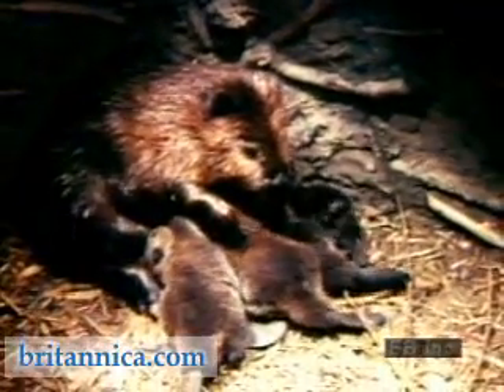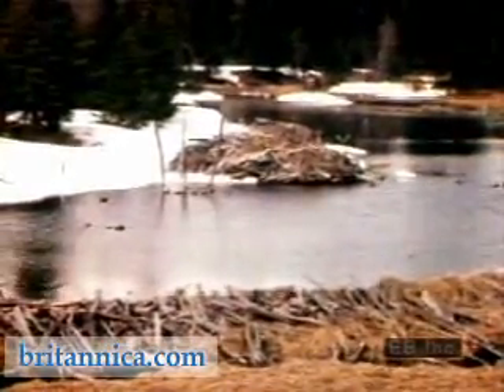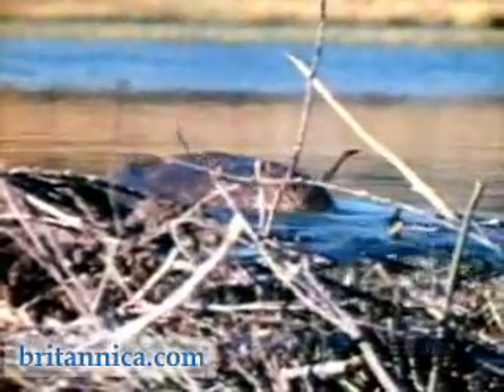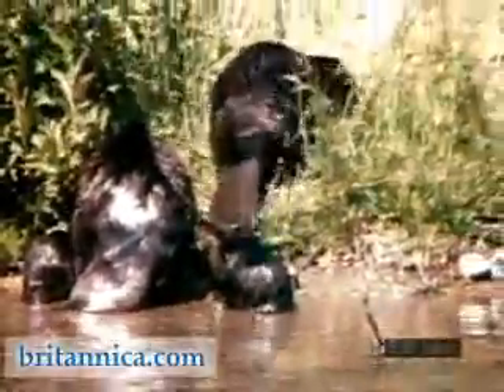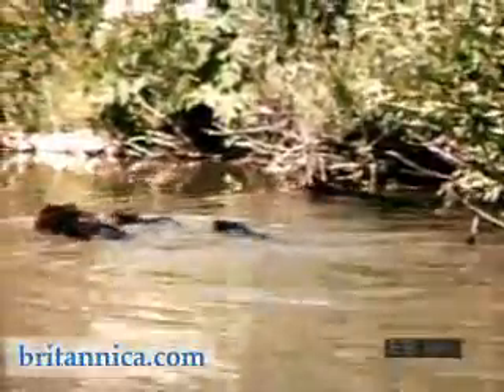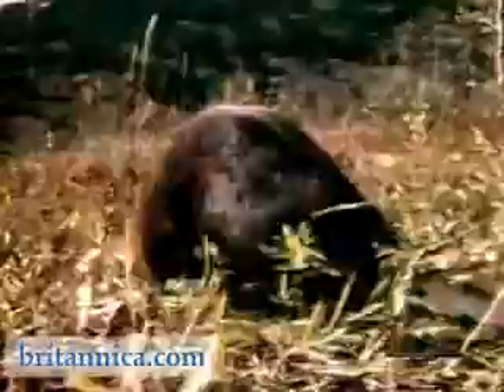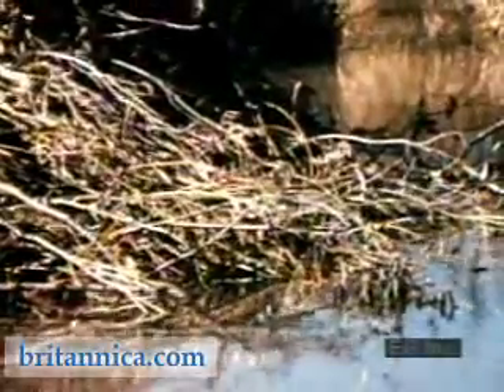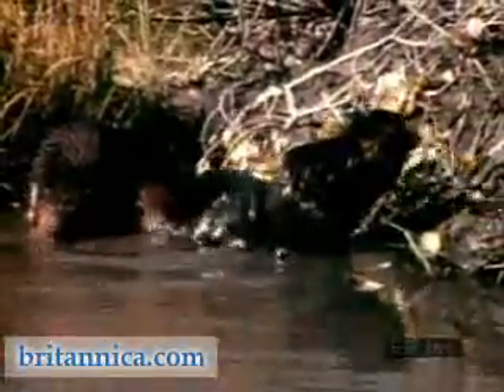Adult beavers and kits in the Rocky Mountains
Adult beavers and kits (Castor canadensis) in the Rocky Mountains.